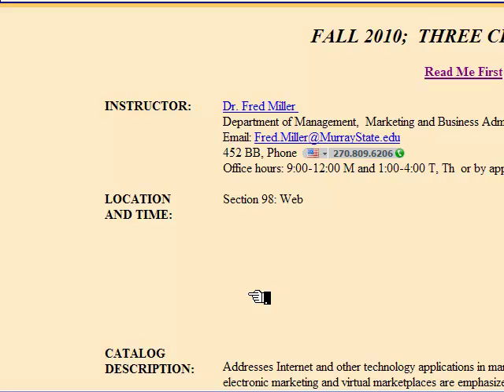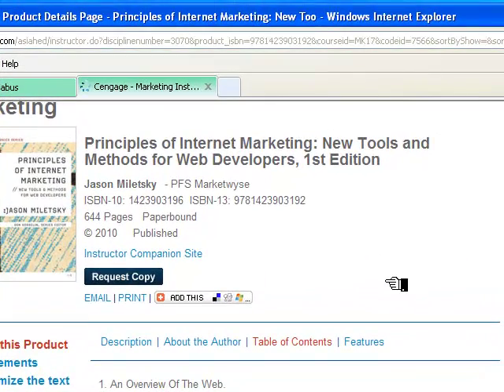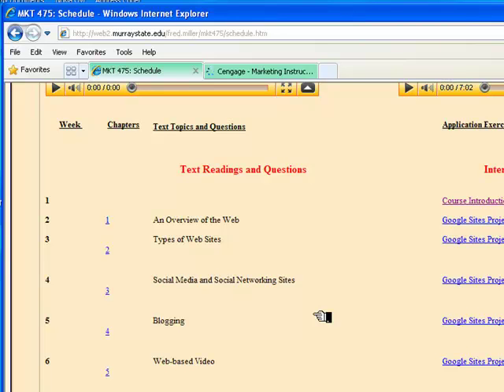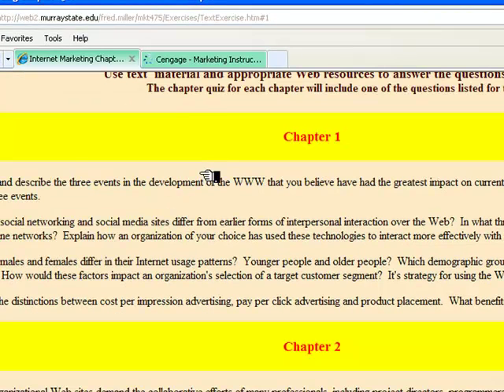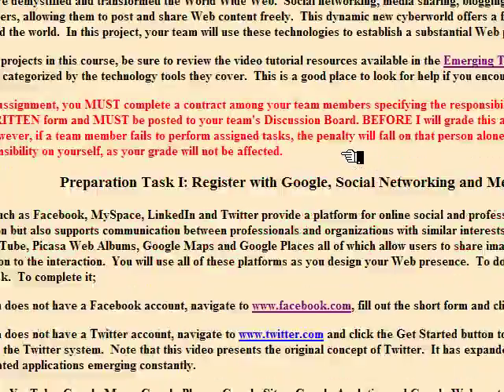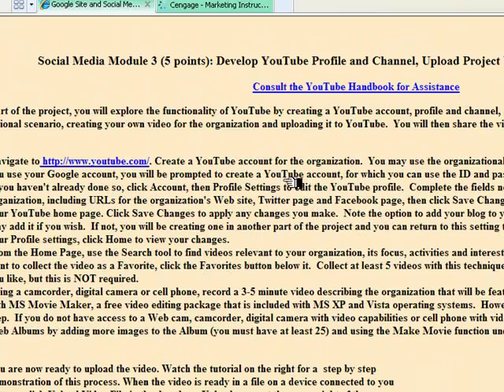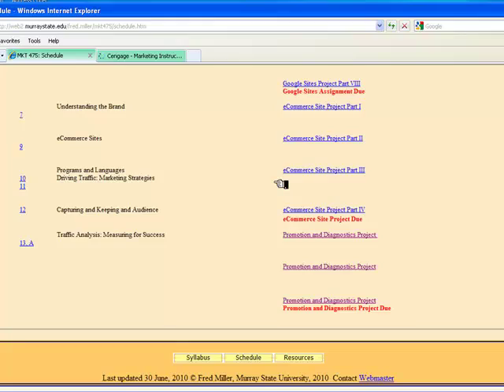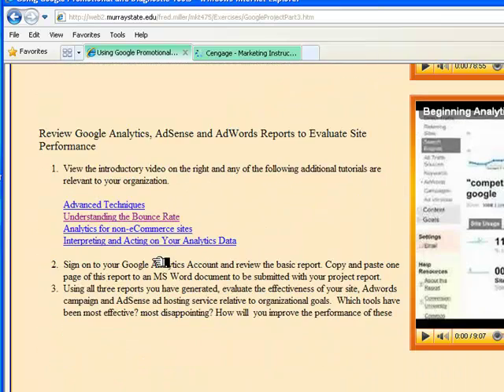MKT475: Course Overview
This video provides an overview of Murray State University's MKT 475: Marketing Strategies in eCommerce course